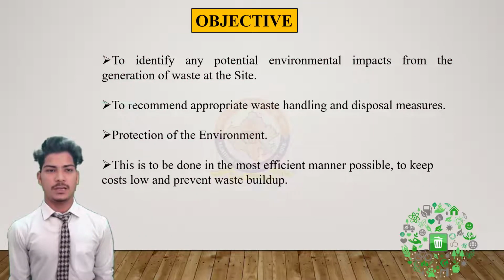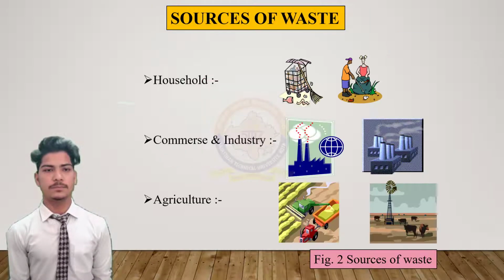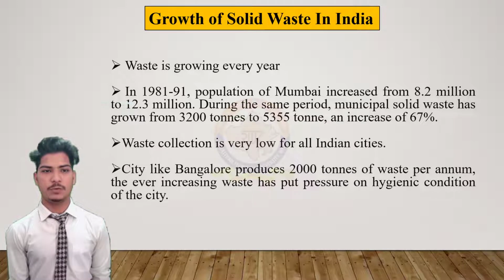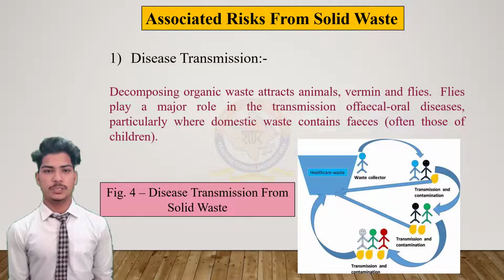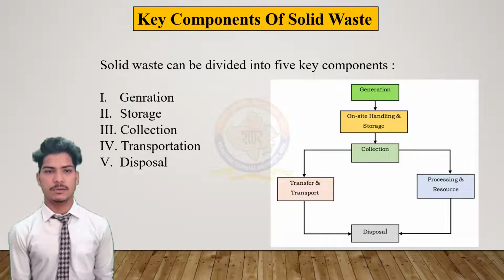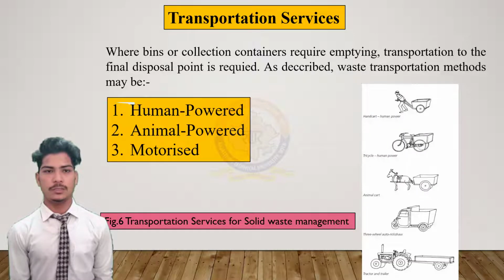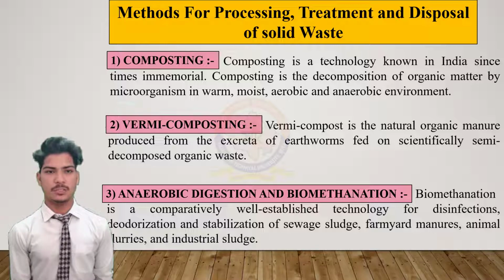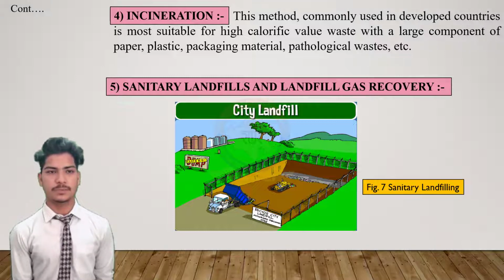Solid Waste Management || Jitendra Karar (M2) || RTU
Contents
 Introduction
 Nature of Solid Waste
 Associated risk from solid waste
 Key Components of Solid Waste Management
 Transportation options
 Methods for processing, treatment and disposal of Solid Waste
 Drawbacks in present solid waste management services
 Case study
 Funds required and sources of fund for solid waste management
 Conclusion